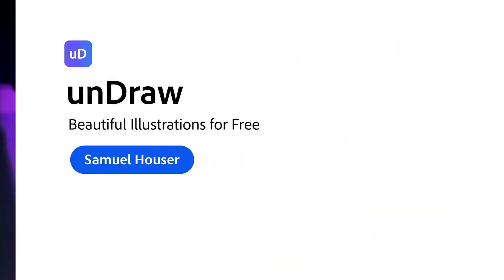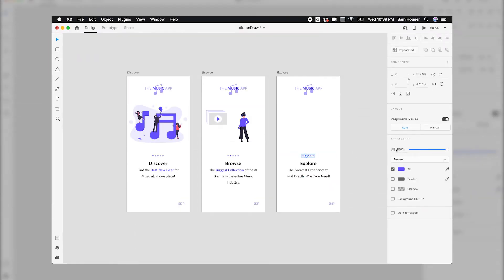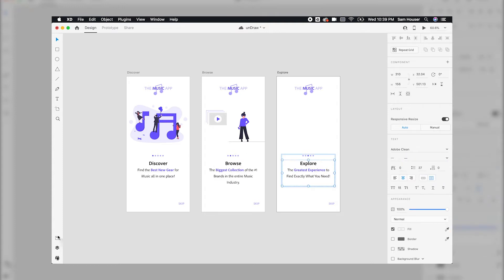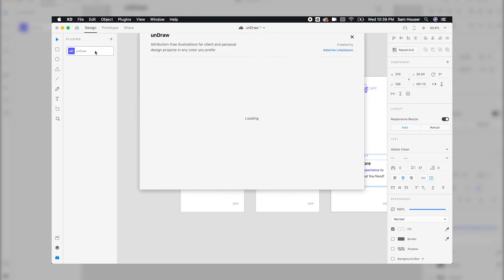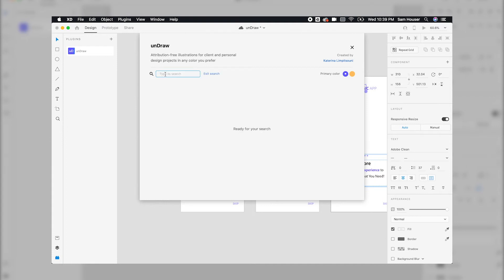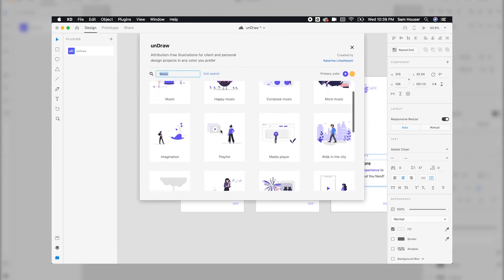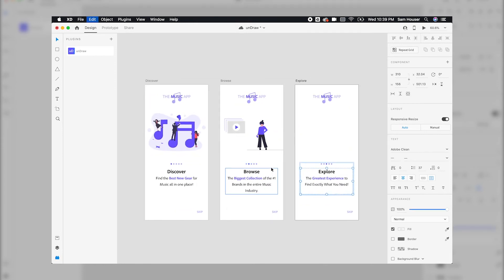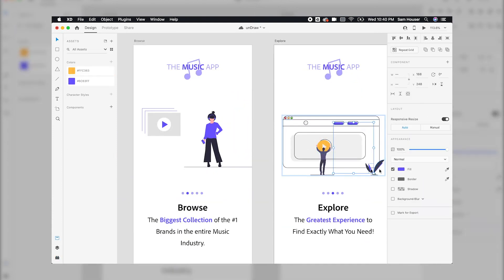unDraw | Adobe Xd Plugin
Learn How To Use the "unDraw" Adobe Xd Plugin. unDraw gives you access to beautiful illustrations for your clients or personal design projects without attribution.